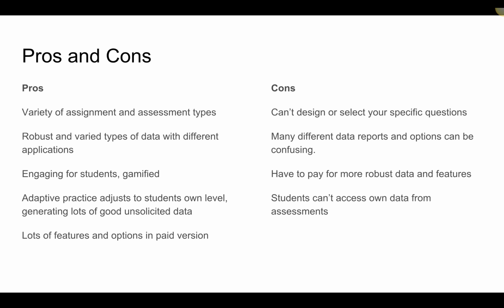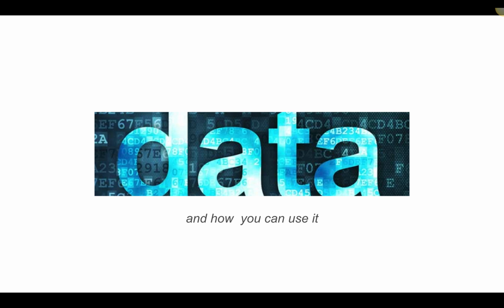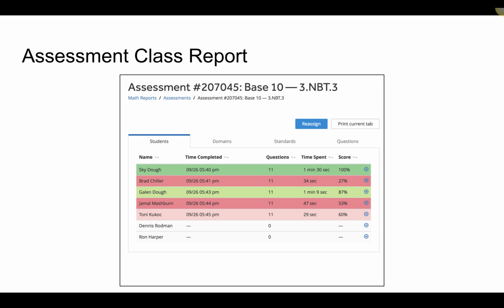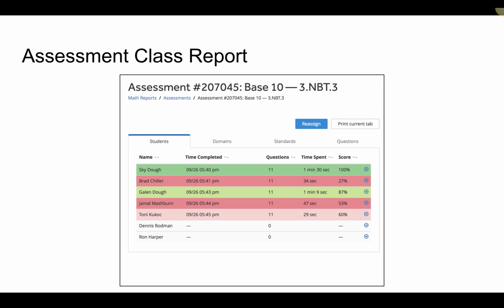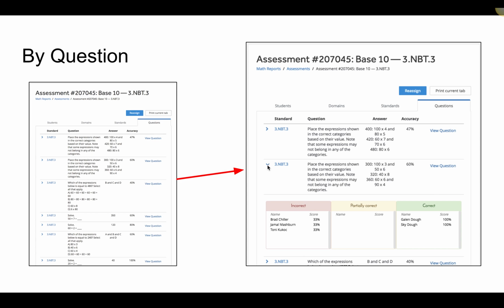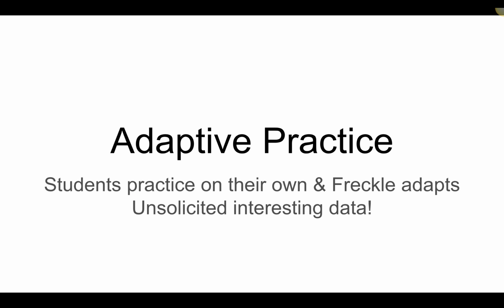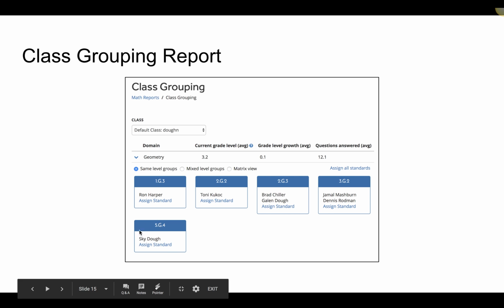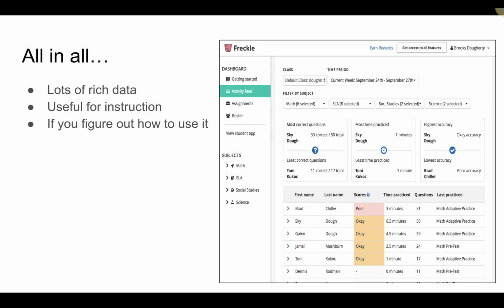Freckle for Formative Assessment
I created this video as part of my LMU MA.Ed class on Teaching and Learning with Technology. You can see my blog with more of my work